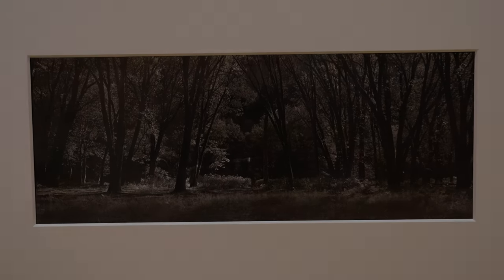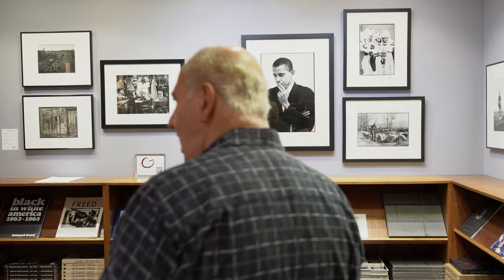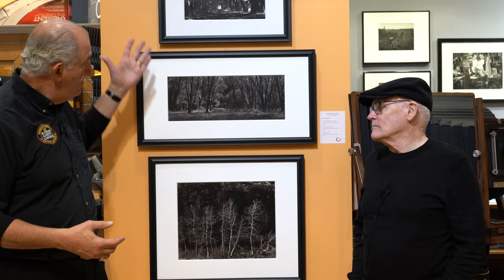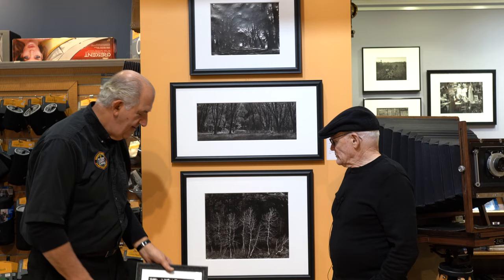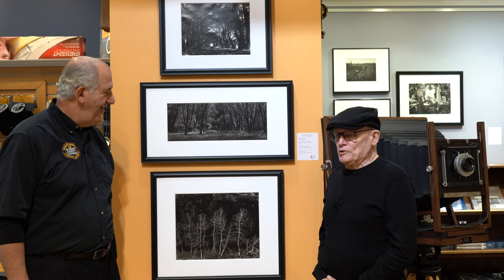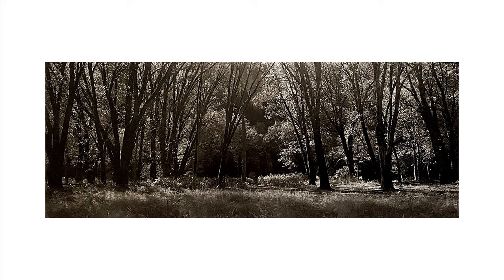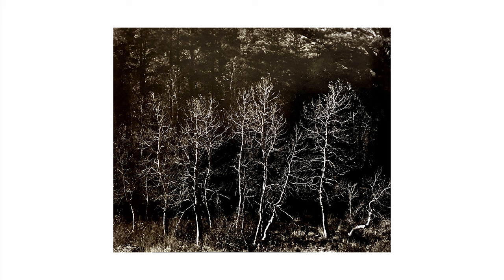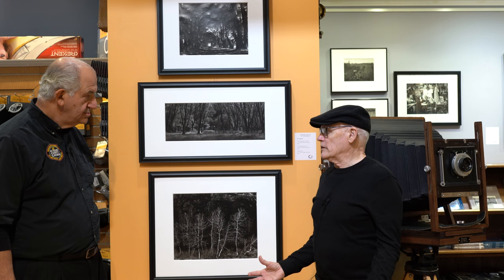Jim Fitzgerald Monalog Collective Artist Interview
An interview with Jim Fitzgerald. His work is currently on display at Gallery 270 in Westwood, NJ, through the end of January 2024.